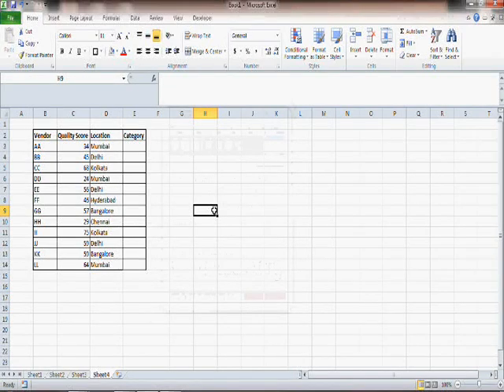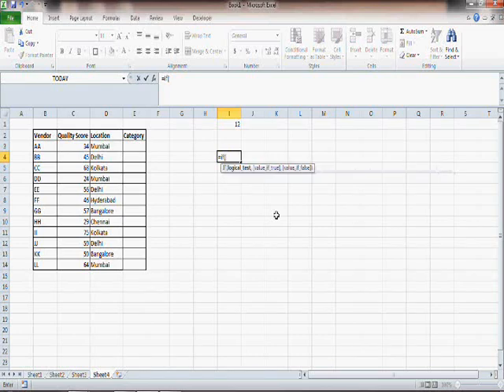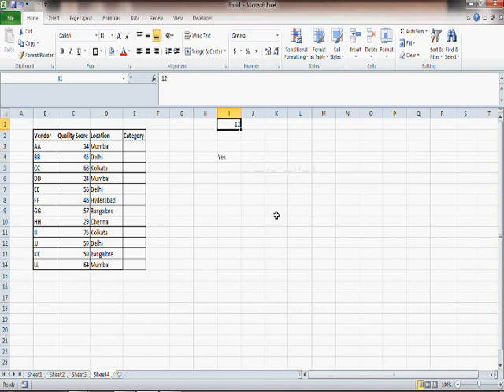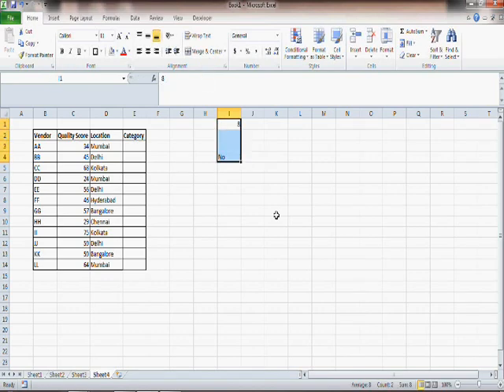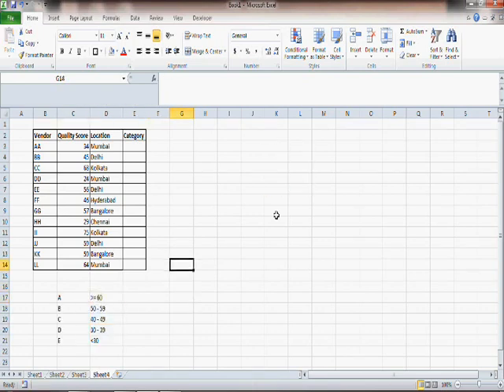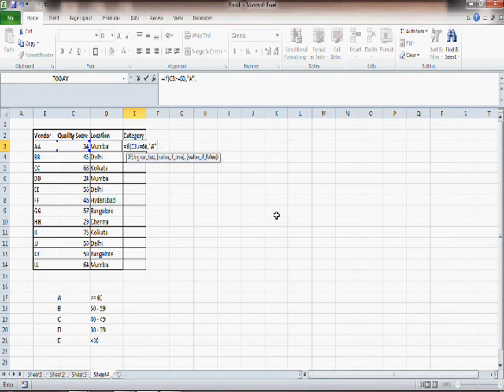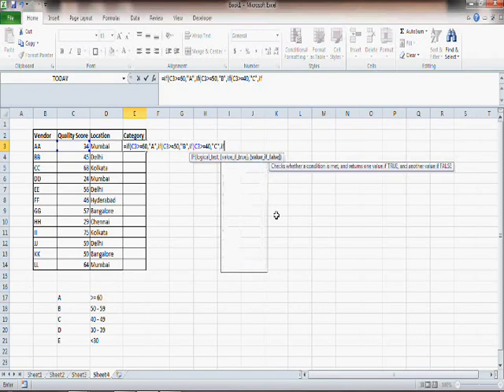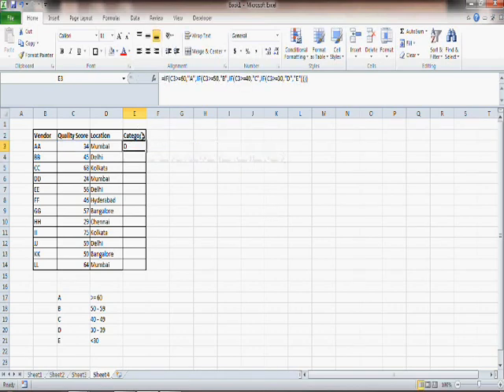IF Function - 8/13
An introduction to IF Functions